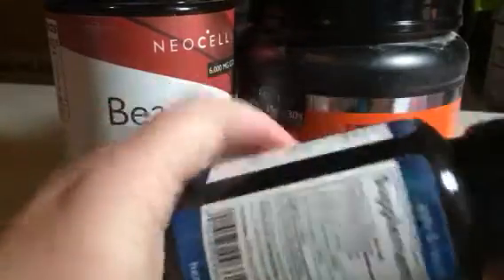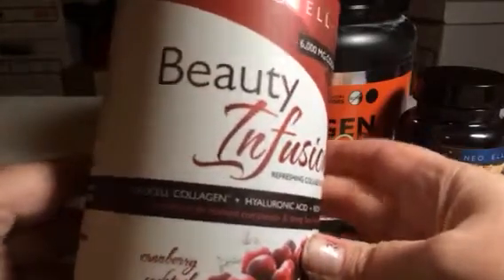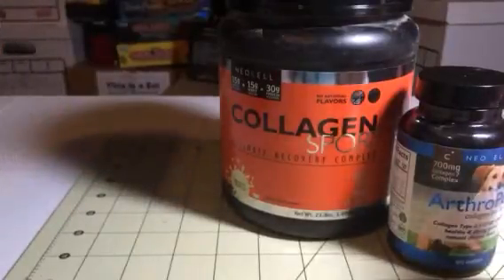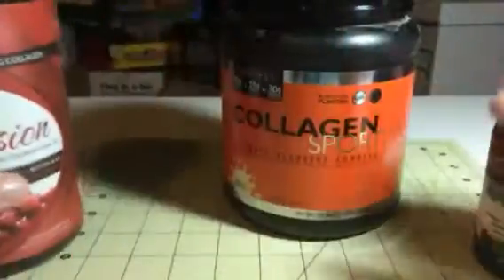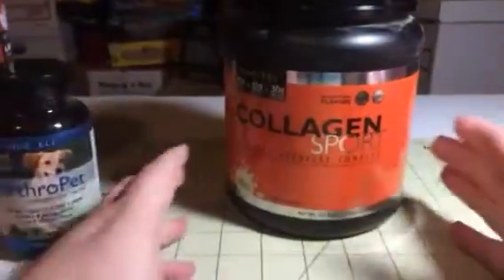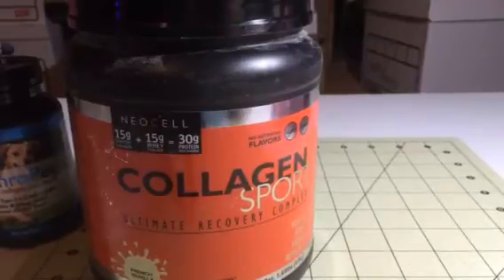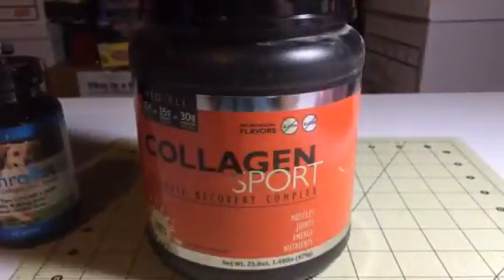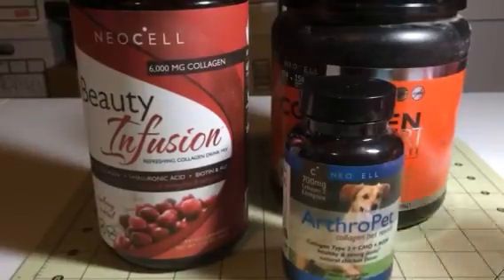Neocell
Check out Neocell on the Women's, Men's, & Pet's Gift Guides!